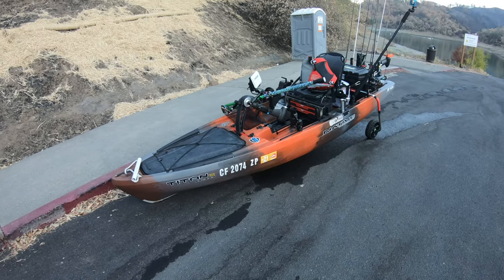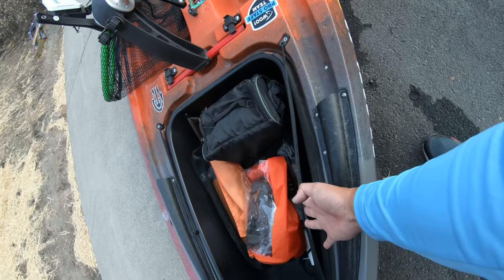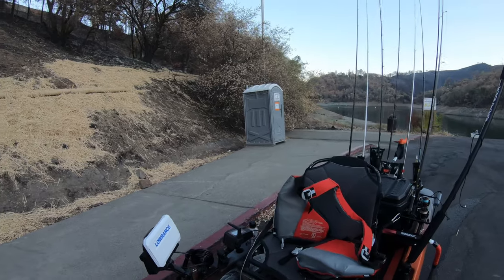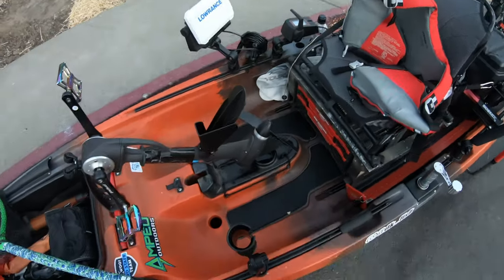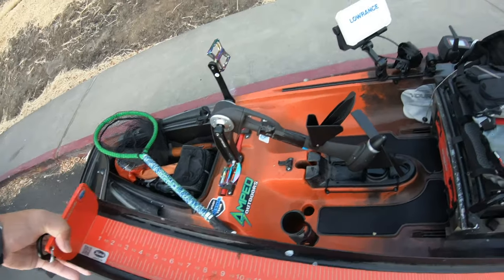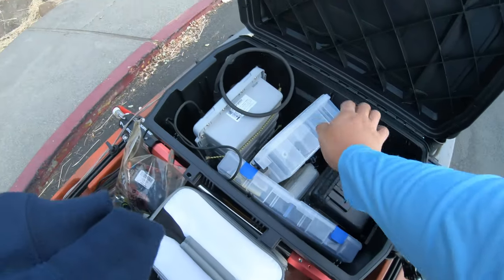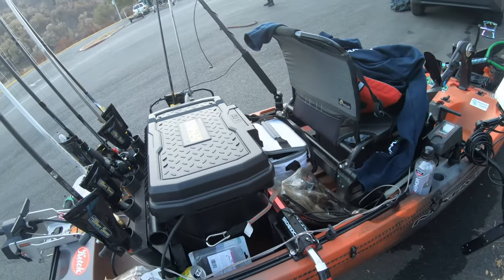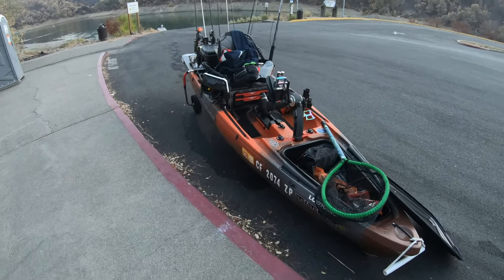My Fully Rigged Tournament Kayak Tour! Native Titan 12 Propel🔥🔥🔥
Gears in the video:

Bow
Hatch:
- Trim Seal with Side Bulb

- LED Light: YakAttack VISICarbon Pro 360 Degree LED Kayak Fishing Visibility Flag

- Anchor: Sea-Lect Designs Folding Anchor

- Hand Pump: Field & Stream Bilge Pump (discontinued)

- Net: ForEverlast Inc. Generation 2
         - 1” PVC to extend the handle
         - Lizardskin Batting Tape

- Propel Drive: 601 Series

- Pedals: ROCKBROS Mountain Bike Pedals...

- YakAttack Rotogrip Paddle Holder

Middle Section:
- Rod Holder: Yakattack Zooka II, with 4” Extension

- Handle: Next Level Designs V2 Handle with knob. 3 spacers.(Contact Ryan to purchase!)

- Handle Base Bearing: uxcell R14-2RS Deep Groove Ball...

- GoPro Mount: YakAttack Boomstick Pro Camera Mount

- GoPro Case: Gurmoir Aluminum Alloy Case...

- GoPro SD Card: PNY U3 Pro Elite MicroSDXC Card -...

- Seat is customed by the previous owner*

- Life Jacket(PFD): NRS Chinook OS Fishing Lifejacket...

- Crate (DIY)

- Any crate rod holders will work

- Multi Purpose Battery Pack: Yak-Power YP-BBK Power Pack Battery Box (doesn’t come with battery) (I use another amped outdoor 12v battery)

- Torqeedo Throttle Mount

- Fish Finder Mount: YakAttack Fish Finder Mount with Track Mounted LockNLoad Mounting System

- Navionics West Region